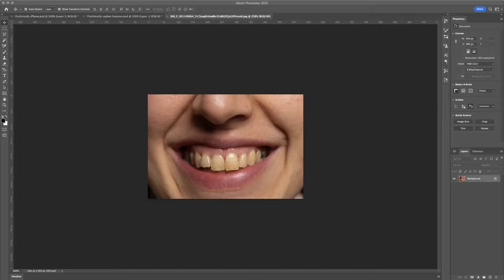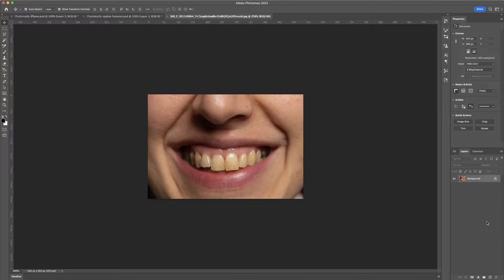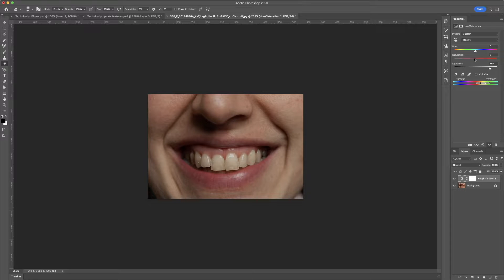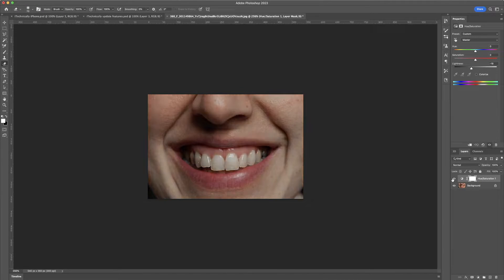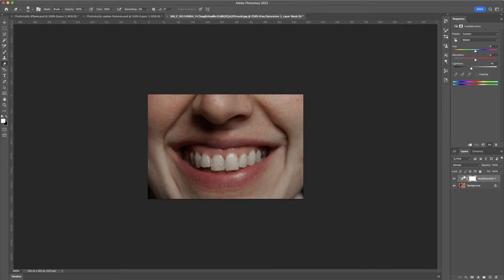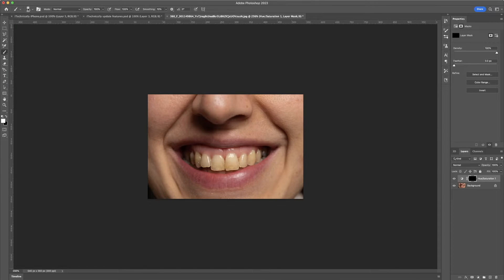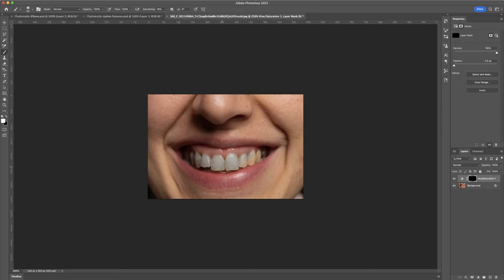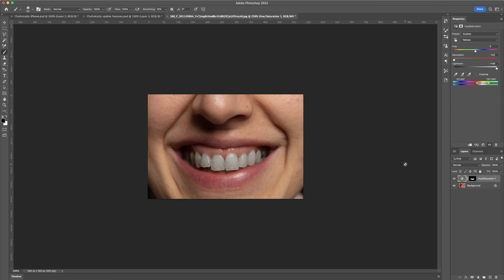Fastest Way to Whiten Teeth in Photoshop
The fastest way to whiten teeth in Photoshop.

★ PLUGINS & STUFF ★

★ ABOUT ME ★